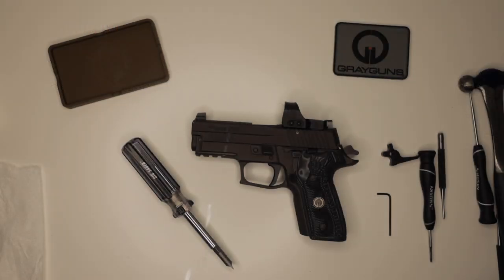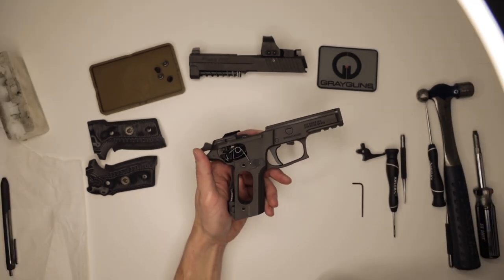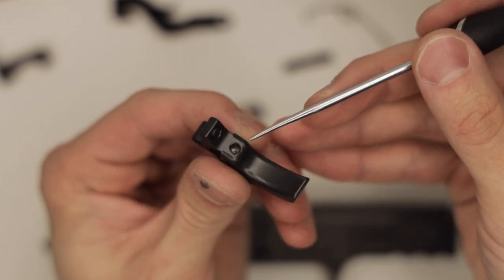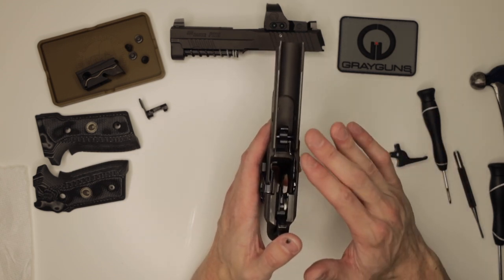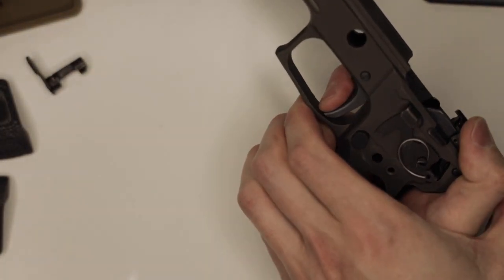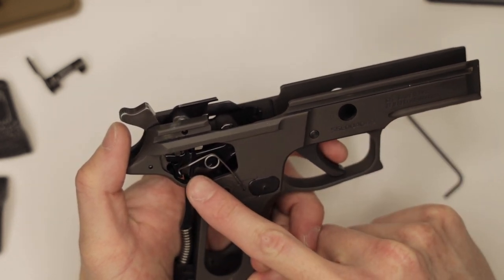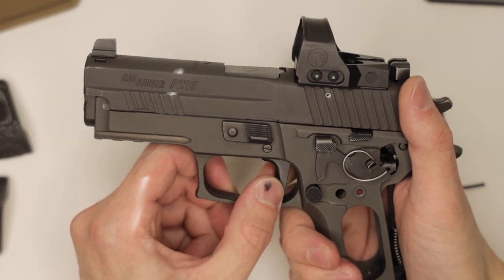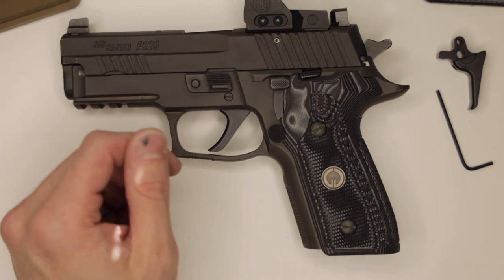Grayguns ELS (Enhanced Leverage System) Install For Sig Sauer P-Series handguns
In this video we go through the installation of the Grayguns ELS kit in a Sig Sauer P229. This install will be the same for all P226 DA/SA variants as well as P228/P229

0:00 Disclaimer and Warning
01:30 Disassembly
02:25 DAK vs Non DAK
04:14 Pre-travel screw vs over-travel screw
04:55 Reassembly
06:53 Pre-travel and Over-travel adjustments